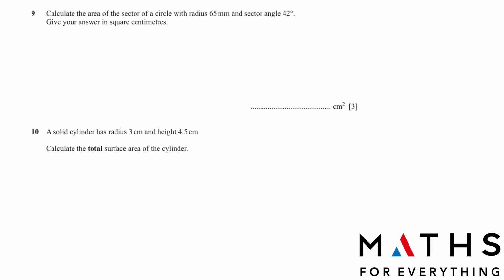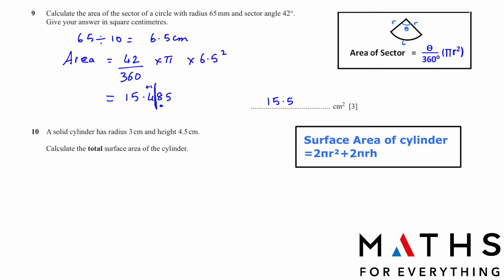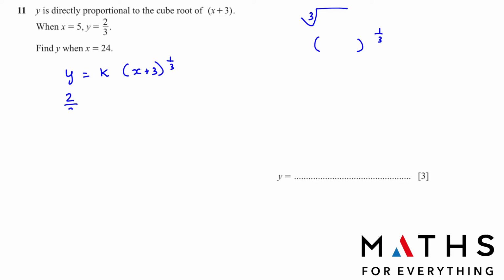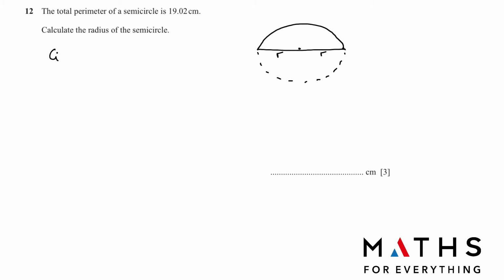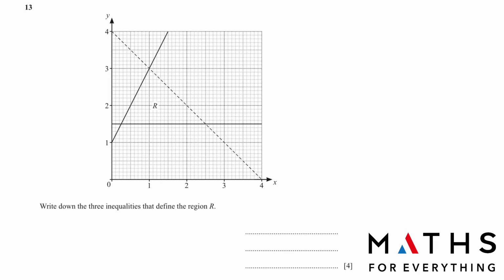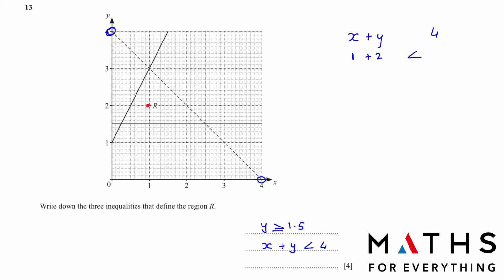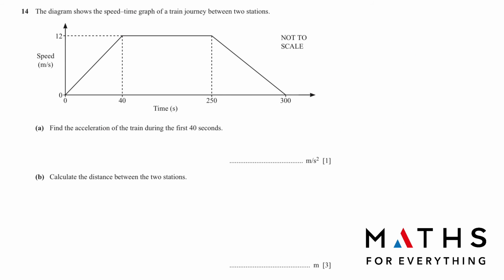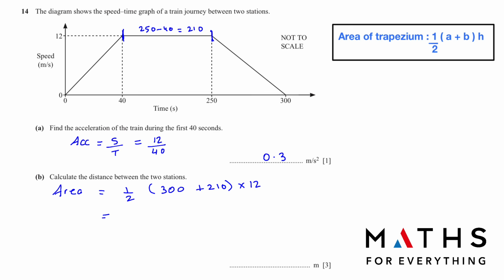IGCSE 0580 MAY/JUNE 2020/23, M/J/23/20 Part-2 MATHS FOR EVERYTHING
IGCSE 0580 Maths Past Paper 2, May/June/23/2020, M/J/23/20 extended is solved from questions 9 - 14. I give you guidelines which will help you to get good grades. I also explain the topics while solving the questions. You can practice them for papers 1, 3, and 4 as well and for GCSE. The best way to do IGCSE revision is to solve past papers.